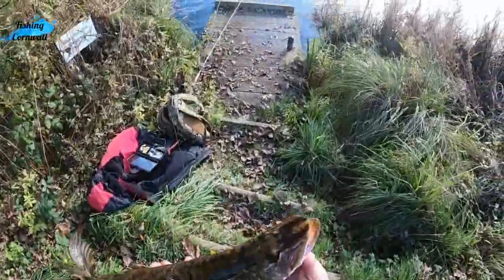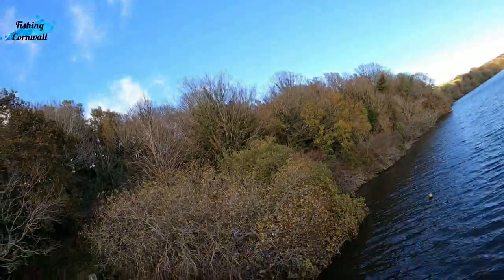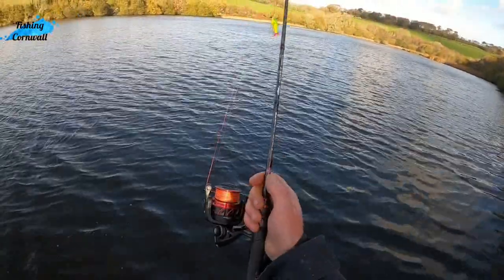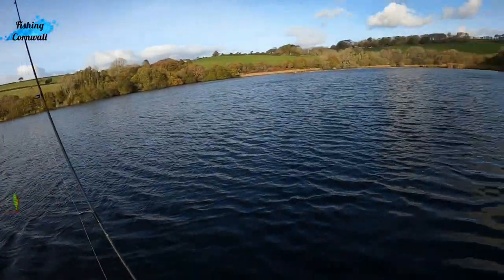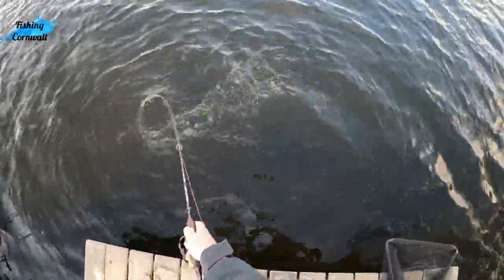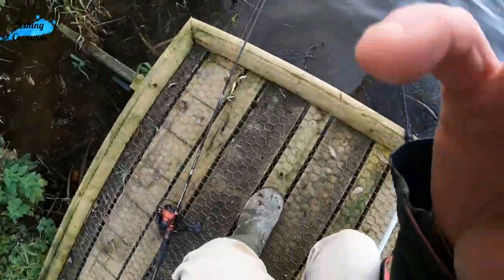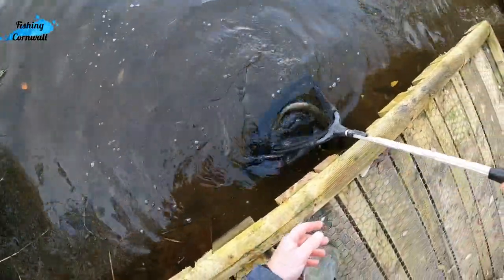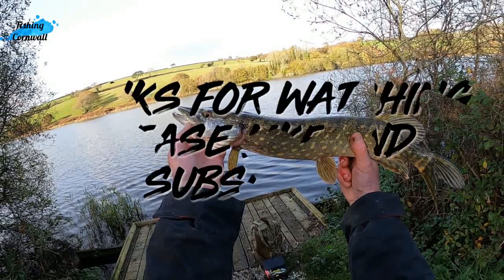FISHING CORNWALL- PORTH RESERVOIR PIKE AND PERCH (RE-EDIT)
Hi guys I have had to take my last video down of me fishing the reservoir
because I was fishing the over flow pool which is not allowd in did not know this at the time because the no fishing sign is unreadable and must have walked past it a few times not noticing it was there .
I apologise it the locals who I have upset so I have done a re- edit with out promoting the pool